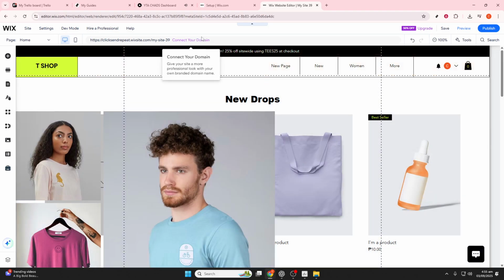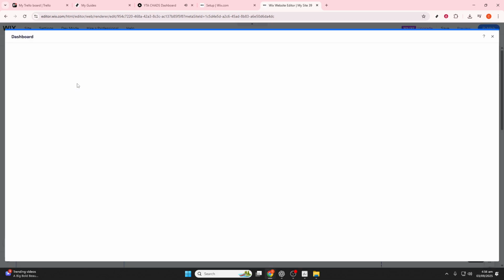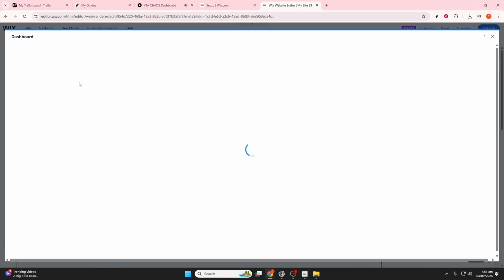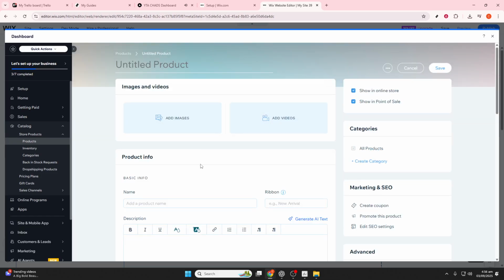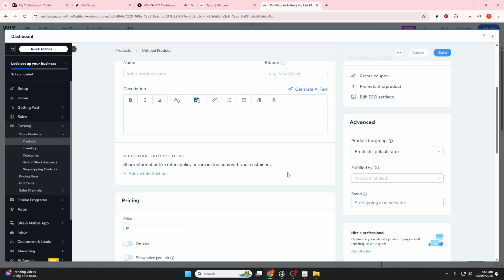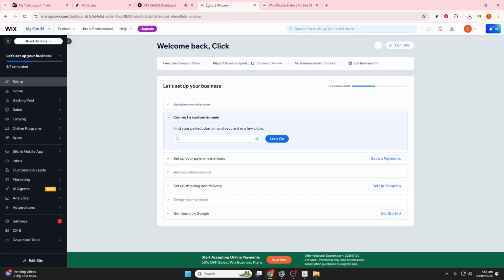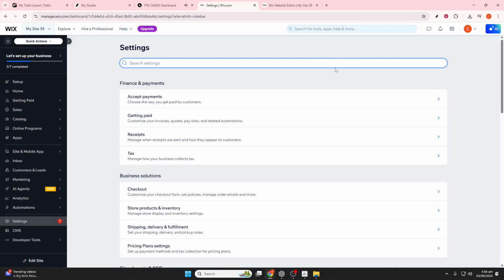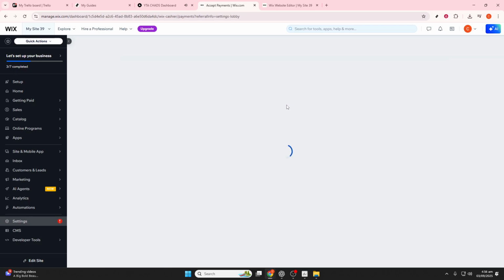How To Find A Product To Sell On Wix Tutorial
Finding the right product to sell on your Wix website is the first and most important step to building a profitable online business. In this tutorial, we’ll guide you through the process of researching, choosing, and validating products that not only fit your brand but also appeal to your target audience. You’ll learn practical strategies for identifying trending items, analyzing competitors, and exploring different product categories such as physical goods, digital downloads, courses, templates, or subscription-based services. We’ll also cover how to use tools like Google Trends, social media insights, and marketplace research to spot high-demand products that can set your Wix store apart. Additionally, we’ll show you how to test your ideas with low-risk methods, check profit margins, and ensure your products align with your business goals. Whether you’re starting from scratch or looking to expand your existing Wix store, this step-by-step guide will help you discover the best product opportunities, so you can launch with confidence and start making sales faster.